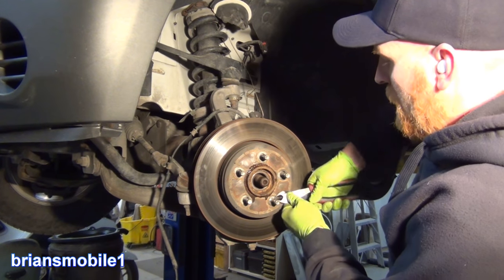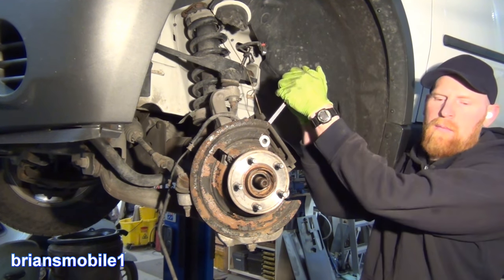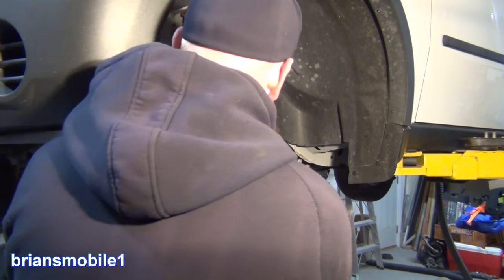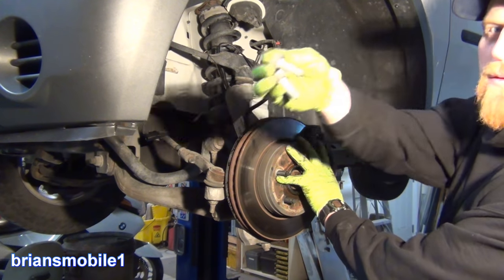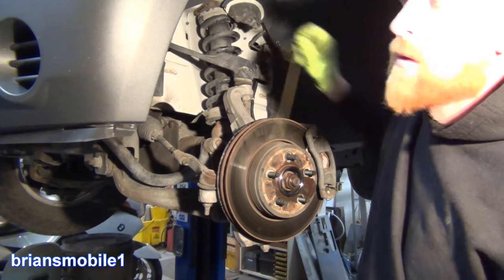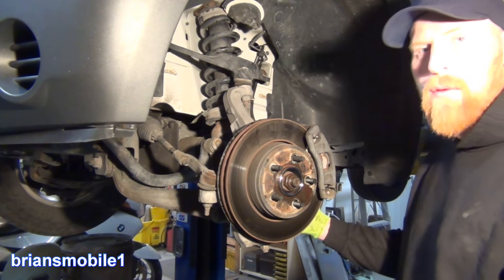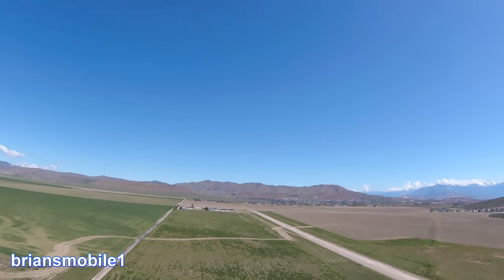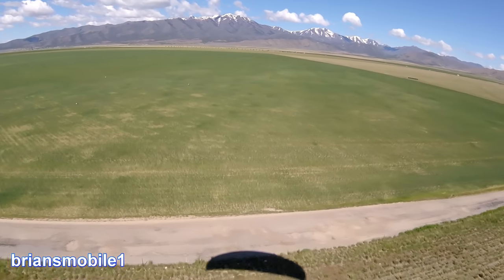Wheel Hub Bearing Replacement Done Right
Demonstration on removal and installation of a wheel bearing or wheel hub bearing in a 2007 Dodge Nitro 4x4.  This process is similar on many other vehicles with slight variation.  Save money by doing it yourself and avoid costly mistakes with these helpful tips and tricks.  Bonus Footage at the End includes paramotor animal control at an airport runway and recovery of a couple rockets.

Torque wrench used (now yellow)
Impact gun featured
Fuel 12V ratchet

briansmobile1 recommends safe practices including the use of personal protective equipment such as eye protection, hearing protection, gloves, guards, shields, and respiratory protective devices when working on vehicles and or with tools seen or implied in this video.

I hope they've helped you tackle something you thought was a challenge and left you feeling like a power for win!  And if nothing else, perhaps you had a laugh and were entertained!